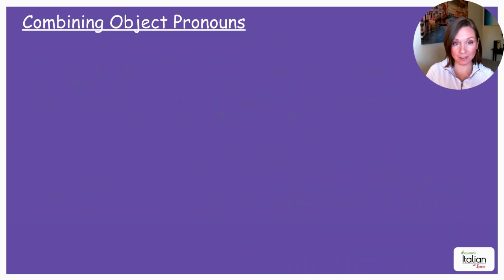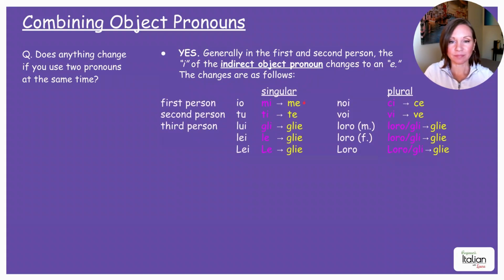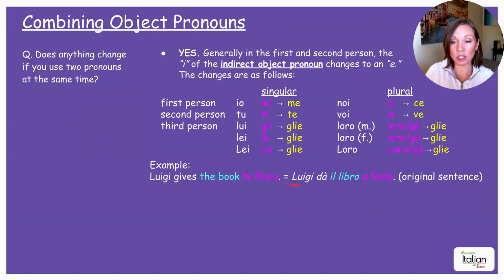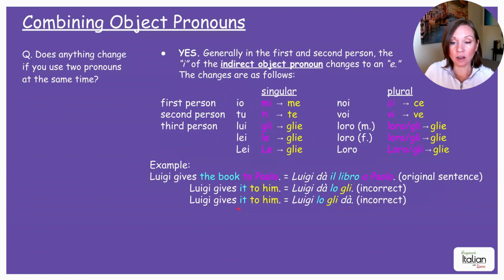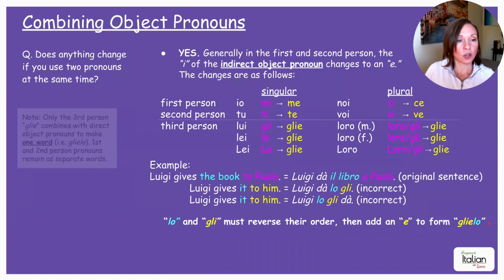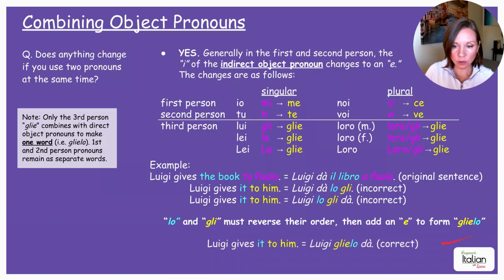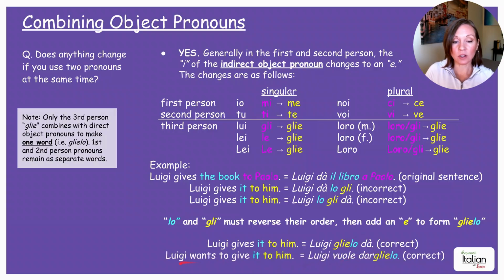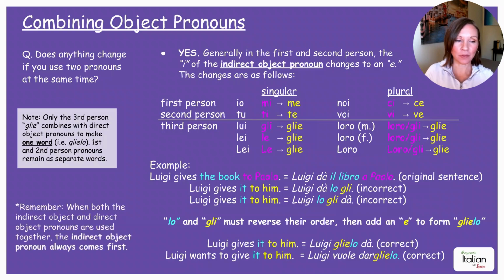Combining Object Pronouns | Italian Grammar Fundamentals: Unit 2 - Module 2.9 - Lesson 9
In this lesson we'll cover the following topics:

0:00 Does anything change if you use two pronouns at the same time?
0:55 Examples
2:10 Note about "glie"
3:41 Remember

Happy studying! :-)

Grazie mille!
Laura